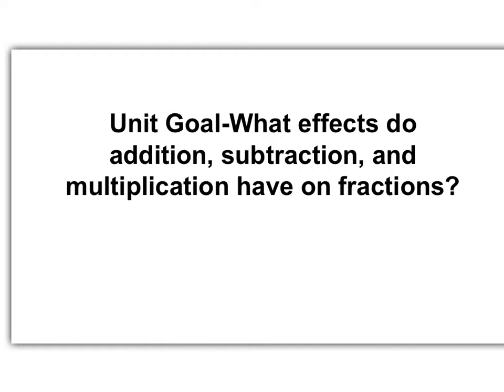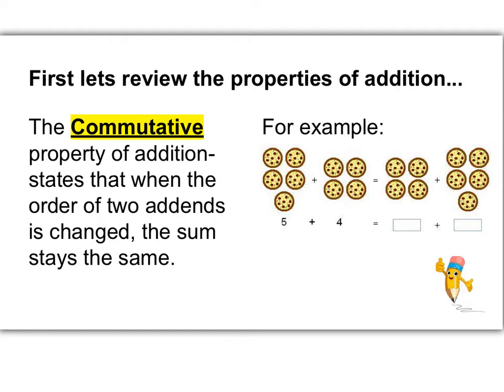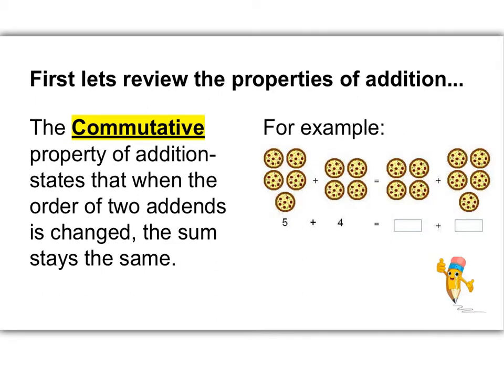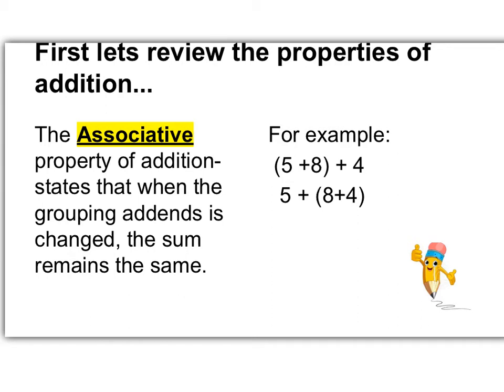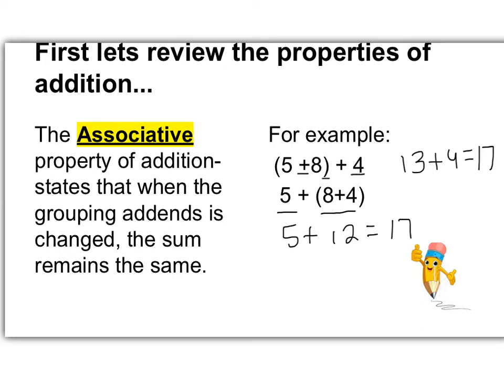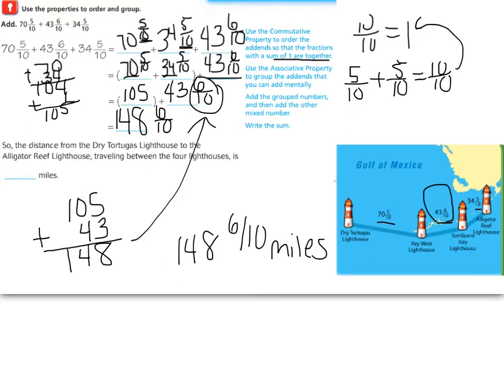7.9 Fractions and Properties of Addition